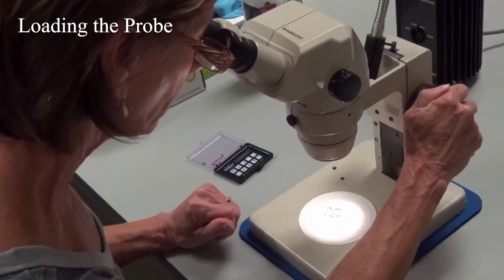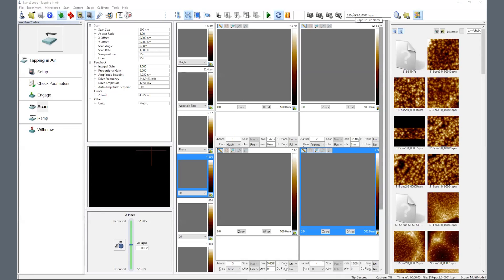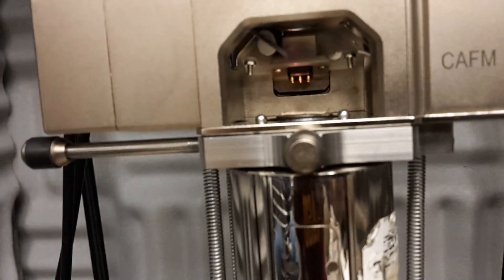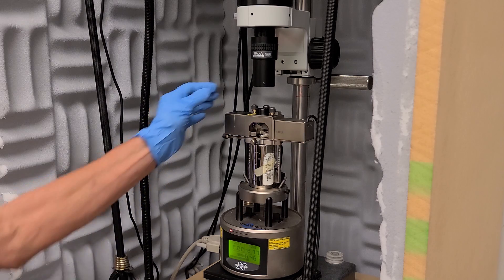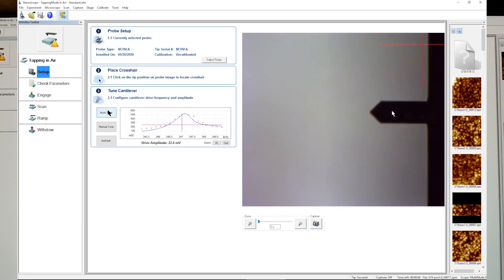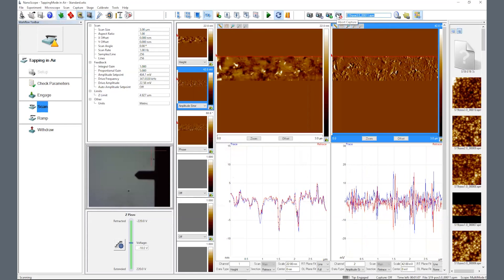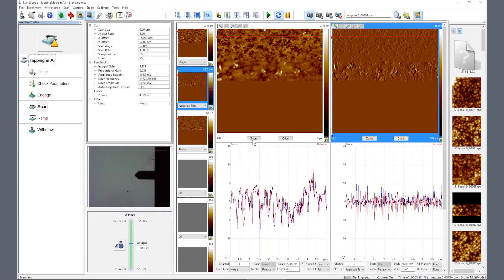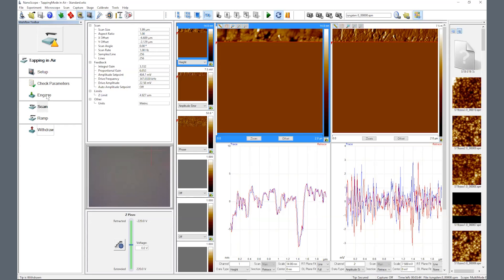Multimode 8 AFM training video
A training video for the Bruker Multimode 8, highlighting the sample and probe mounting procedures and focusing on using its tapping mode.